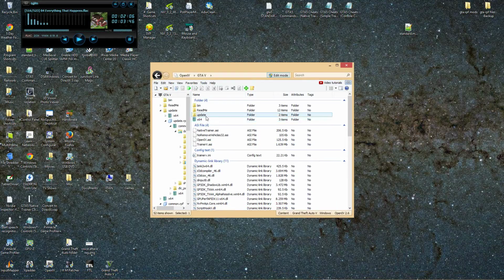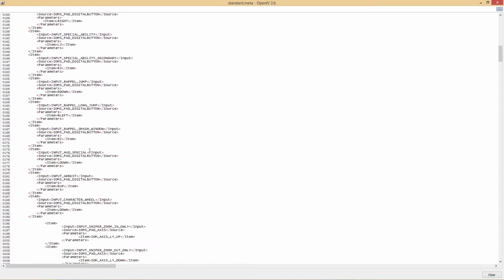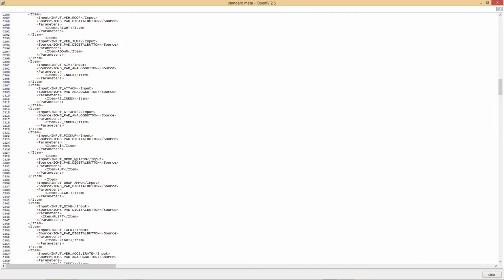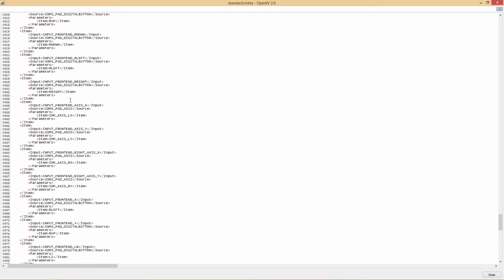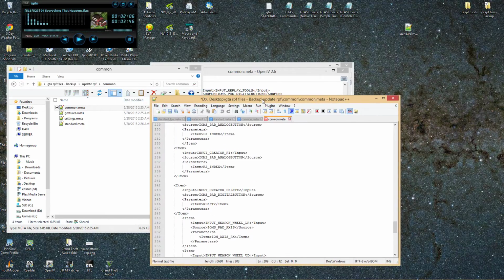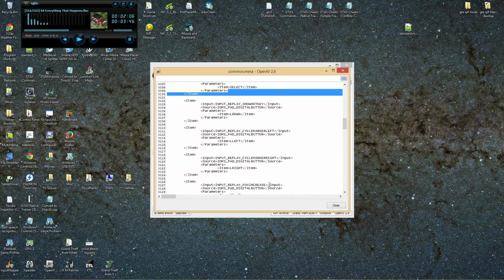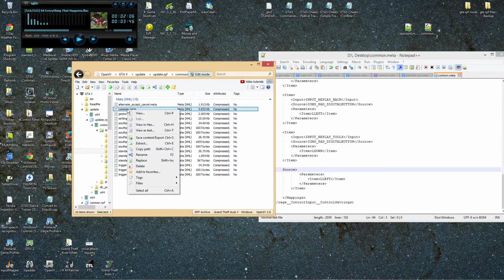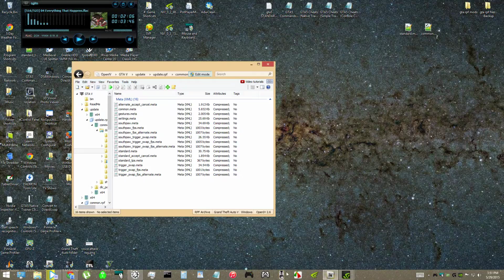Edit SultanOfSpeed's Gamepad Bindings for GTA V PC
NOTE: When going through the standard.meta in notepad, search to find every instance of "L1", "L2", "R1", and "R2" to make sure you have made all the necessary changes to those buttons, so that you are sure there are no button conflicts.